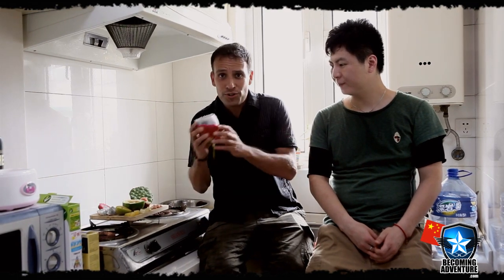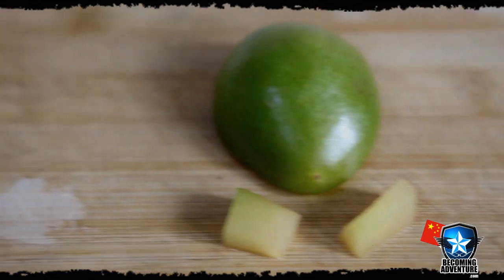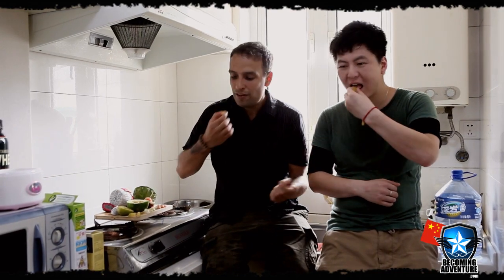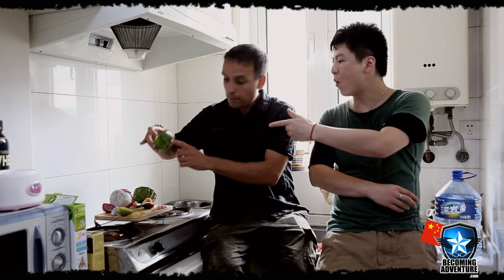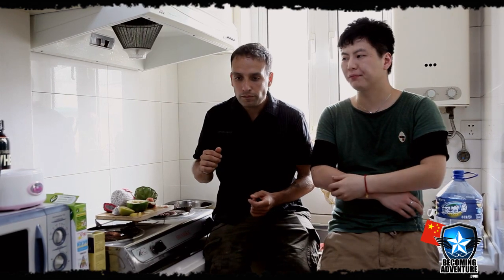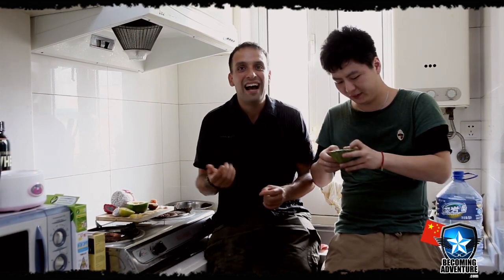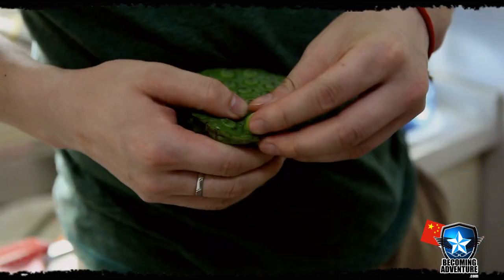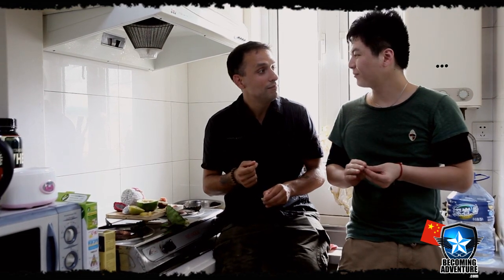Chinese Fruit Markets: How does that fruit taste?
What does this mystery fruit taste like? We give it a try and I find out the names of it in Chinese. The video features creative commons music by Dan-O - "Three Drops" featured This channel represents my experiences of living In Asia: South Korea and China. It documents my time in Asia from May 2009 to June 2013. I posted my last video on June 15 20013. Thank you to everyone that watched and shared my experience. If you are considering living in Asia I highly recommend it!

Cheers,